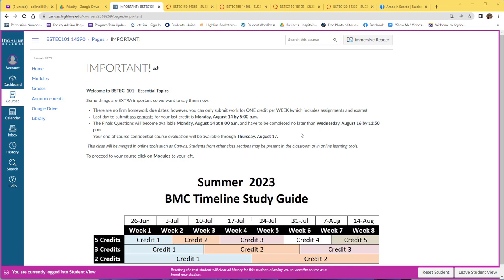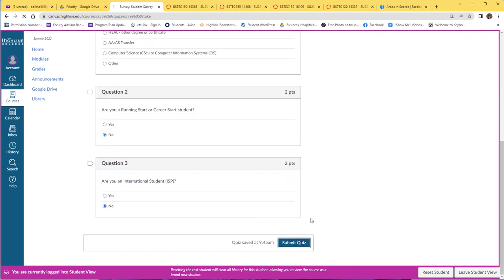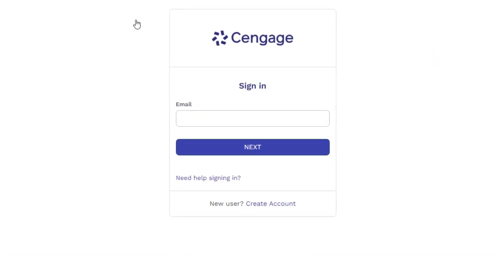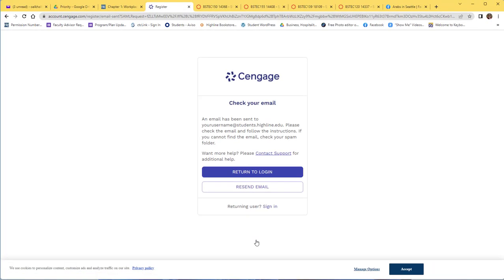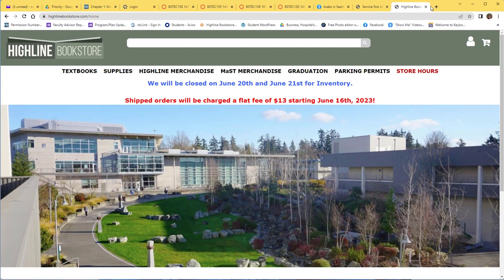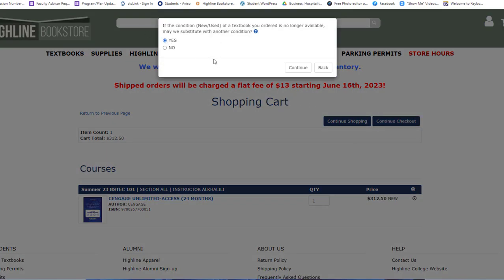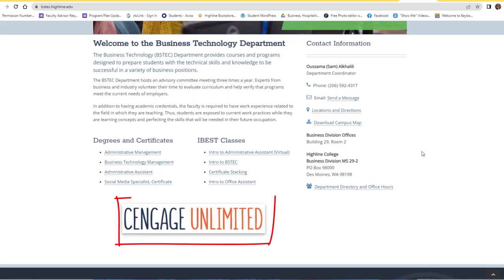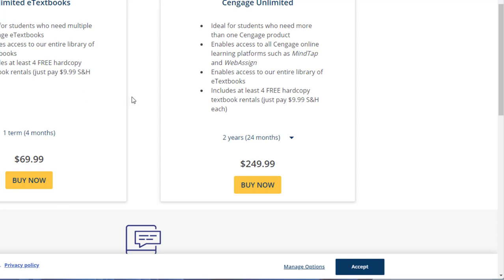Cengage Activation for BSTEC Classes at Highline College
This video to help students using Cengage Unlimited to create their account, purchase access code, and activate it the app.